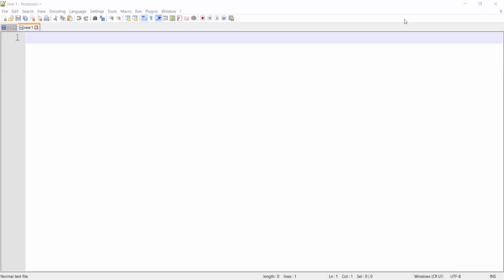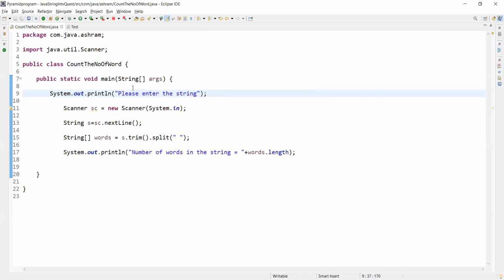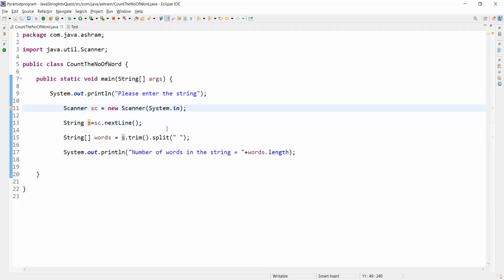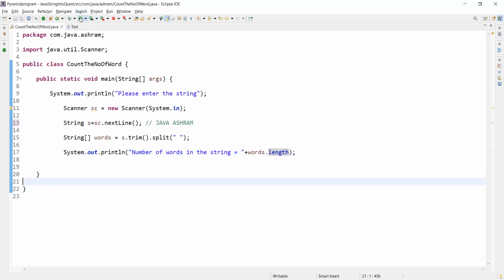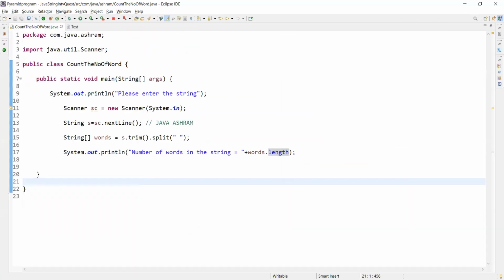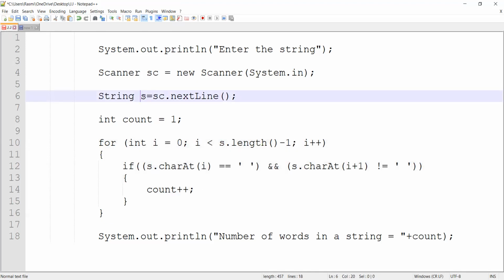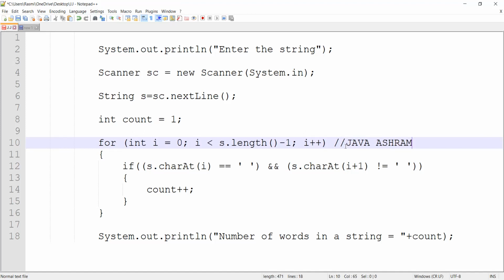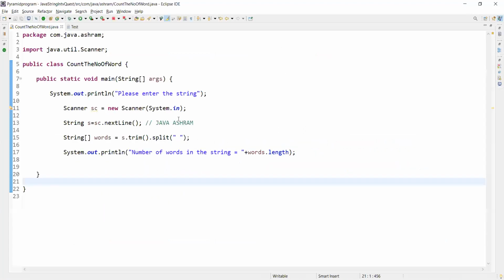Program to count the number of words in a string. | JAVA Interview Question